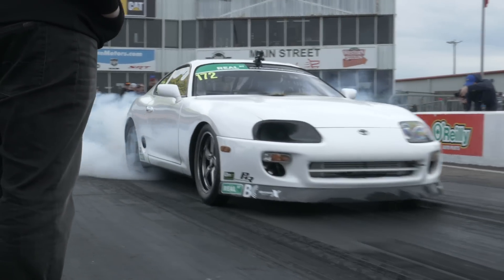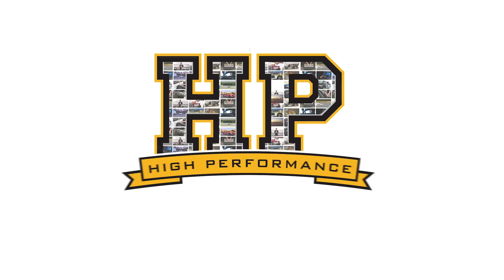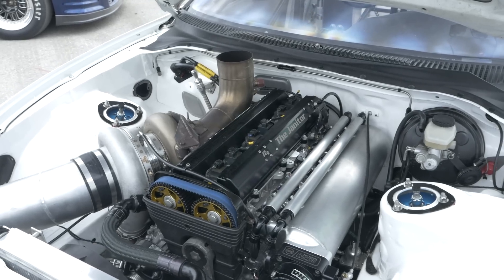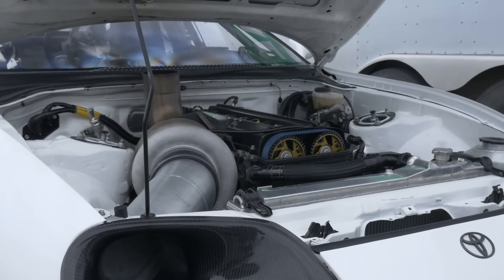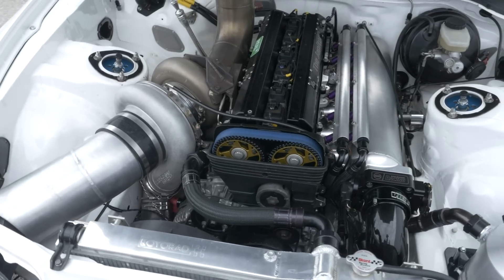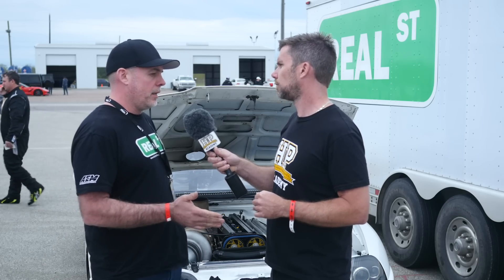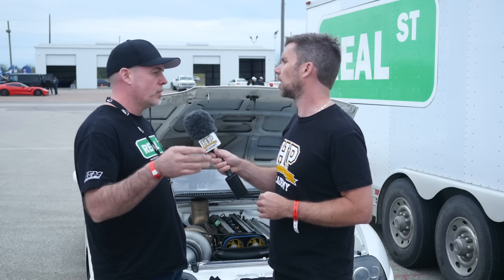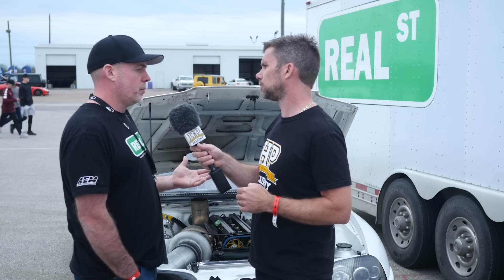6 Second SUPRA | Real Street 2000HP+ 2jz [TECH TALK]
With a 6.921s at 200mph run at Texas 2K19, this alleged 2500HP 2jz powered 1995 Supra easily caught our attention.

Jay Meagher of Real Street Performance gives Andre Simon the goods on this build, including the fact that although data etc has indicated the car is pushing 2500HP, he believes it is closer to 2200 or 2300HP. No matter that number, the car is a performer and with owner Geo Castillo peddling the team took out the 2JZ elimination class at TX2K.

The MoTeC M150 controlled 3.2L 2jz has had ‘a bit of a tune up’ and is running a Brian Crower crank, RNR aluminum connecting rods, CP-Carrillo pistons, King Racing bearings all within a billet block. Up the top is a Mazworx CNC cylinder head, Supertech valve train, GSC Power Division R1 cam, and a 2 stage NOS system that helps the Precision Pro Mod 88 XPR turbocharger hit the desired boost level for launch, and depending on the track conditions can give some extra power. Fuelling is taken care of by 12 x Injector Dynamics ID1700x injectors and a Weldon pump.

Jay talks about some of the changes the car has undergone in order to shoot for 6 second passes instead of 7’s, and how even just shaving a few 10ths of a second off a run can require some massive engine and setup work behind the scenes. He also tells us why the car runs a M&M built TH400 auto with ProTorque converter instead of a manual transmission.

What to learn how to tune EFI? Start here instantly, for free